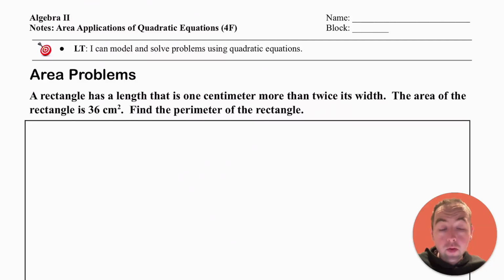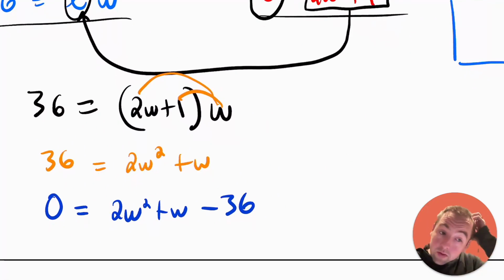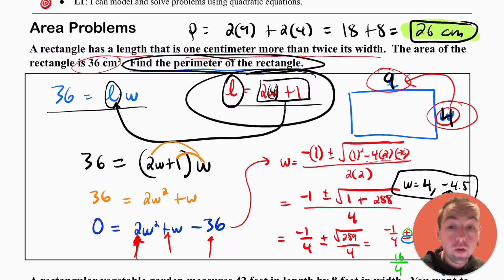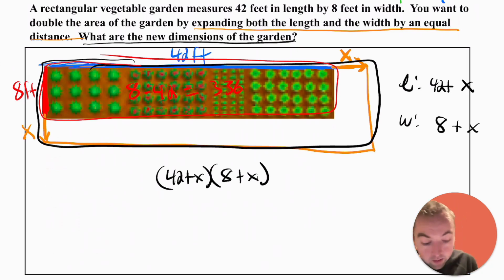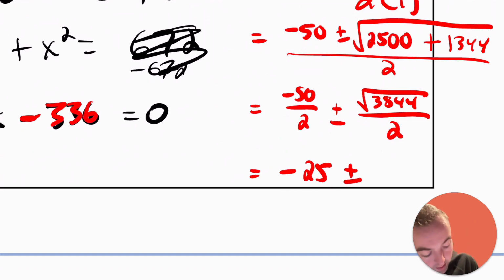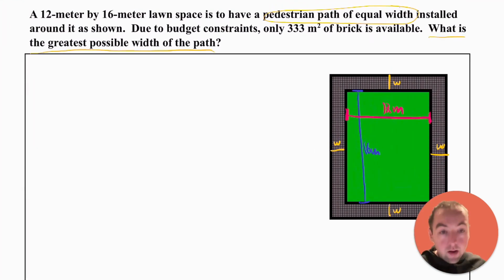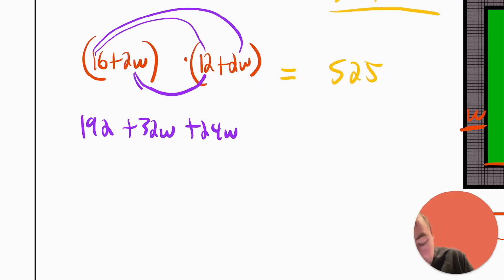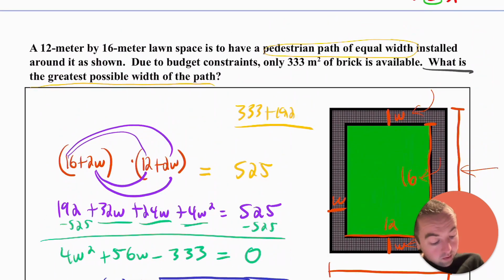Quadratic Applications of Area (4F)